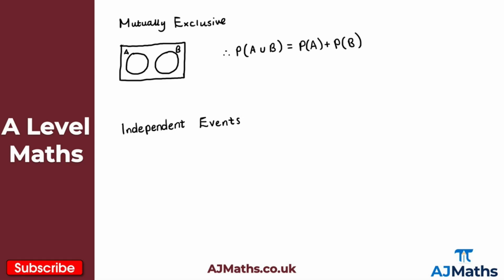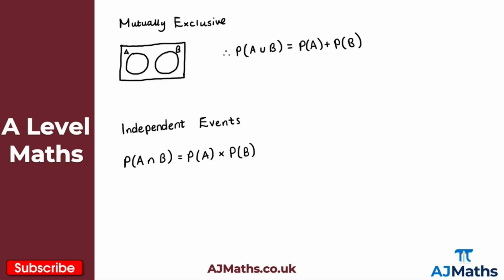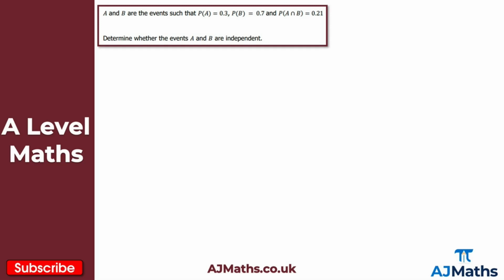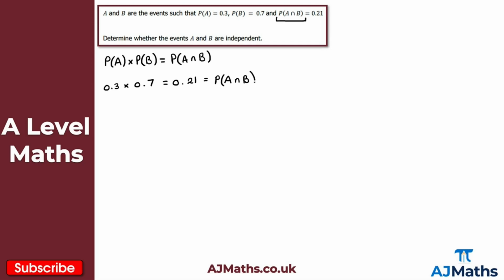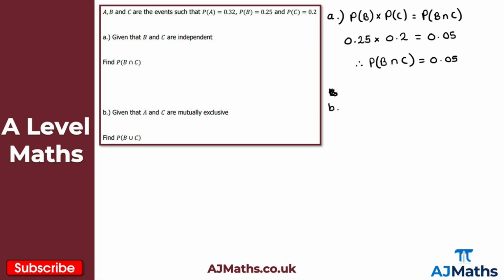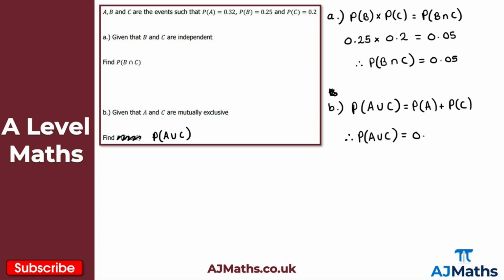A Level Maths | Stats - Year 1 | Mutually Exclusive and Independent Events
In this video we follow on from our introduction to Venn Diagrams and now have a look at Mutually Exclusive and Independent Events.

In the next video we are going to take a look at Tree Diagrams.

Circles -
Trigonometric Ratios -
Trigonometric Identities and Equations -
Vectors -

Introduction to Hypothesis Testing - 00:00